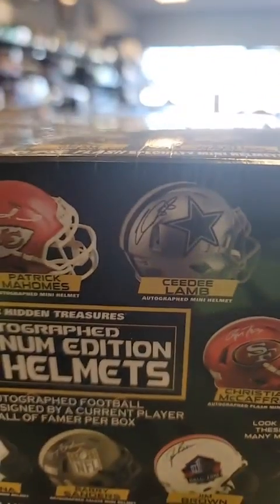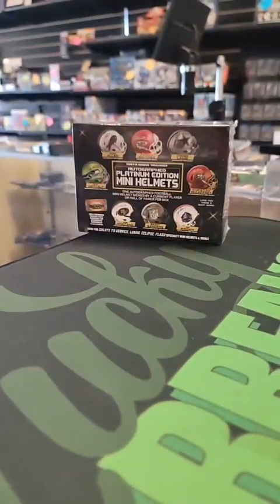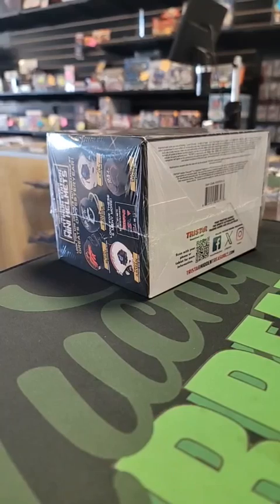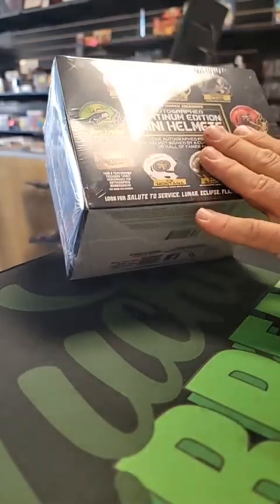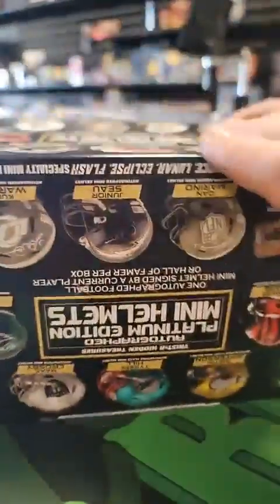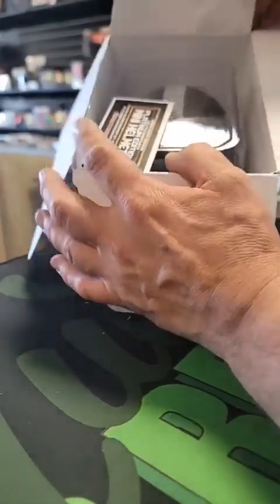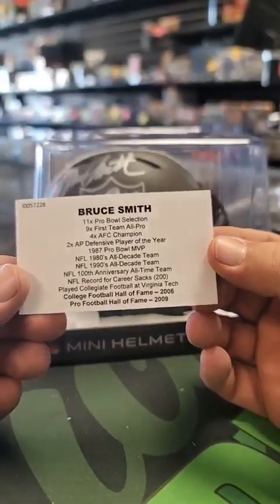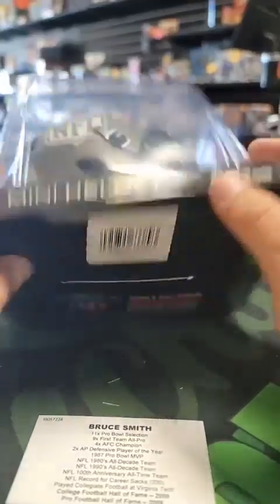🏈2024 TRISTAR HIDDEN TREASURES FOOTBALL MINI HELMET PLATINUM EDITION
🍀🏈⚾️🏀Lucky Breaks Sports Cards, Football | Baseball | Basketball Cards and Virtual Cards Shop
🍀Break #2016

Jump in to a break today!
Let's go! Let's hit some fire!
Join the Facebook Group to see all the posts!